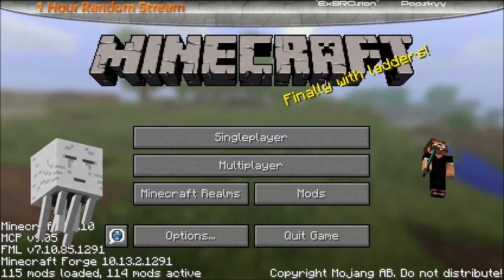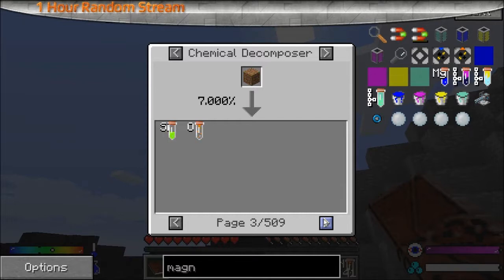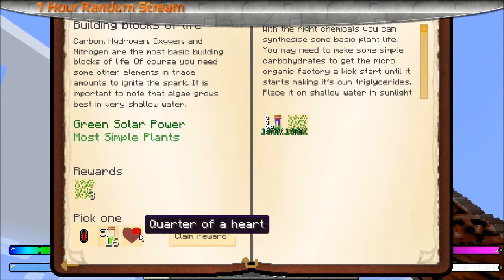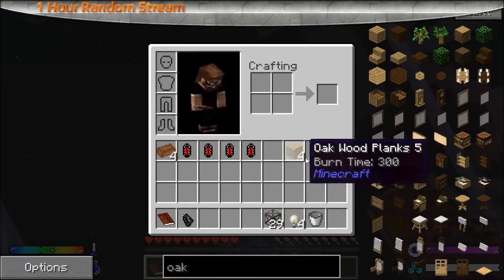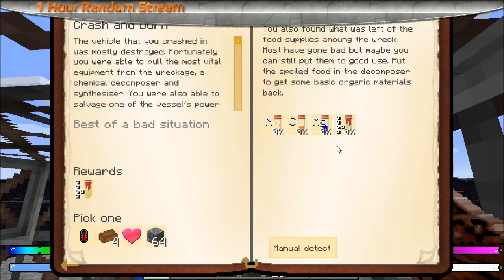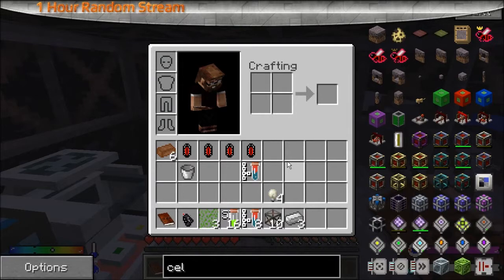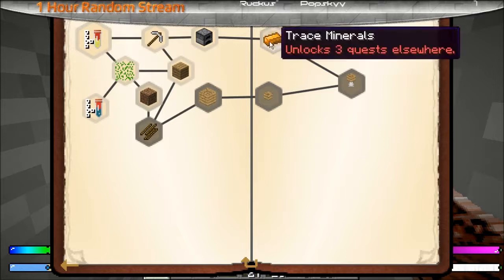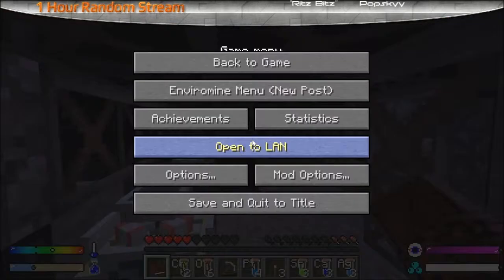Post Finem First Look Stream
(pack not yet published)